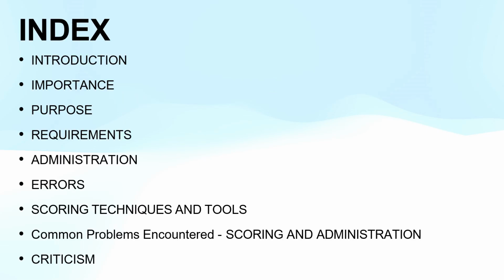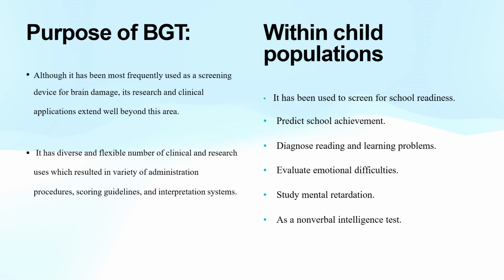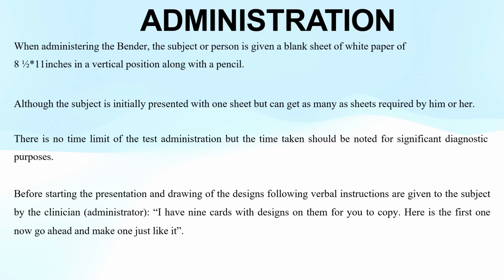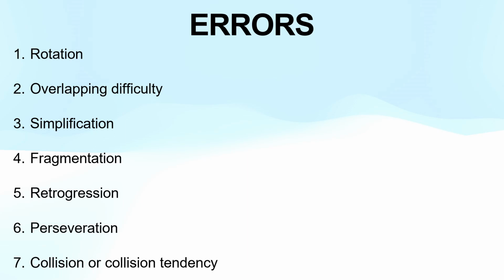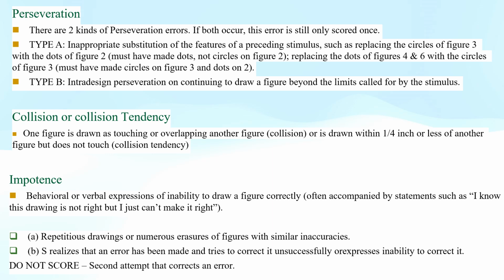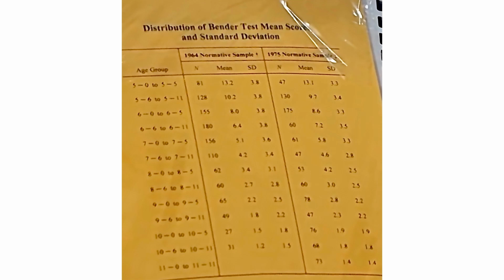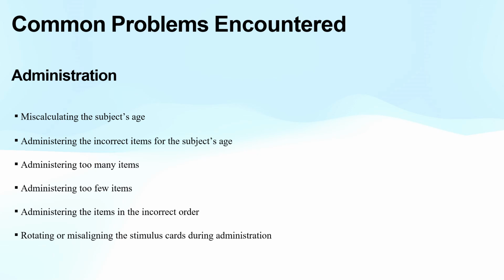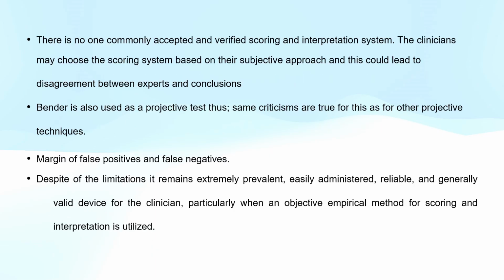(Psychometry) Bender-Gestalt Test: Dr Neal Kasbe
The Bender Visual-Motor Gestalt Test, commonly referred to as the Bender-Gestalt test, is a psychological assessment utilized by mental health professionals to evaluate visual-motor skills, developmental disorders, and neurological deficits in individuals aged three and above, including adults. This assessment comprises nine index cards, each depicting distinct geometric figures. The cards are displayed one at a time, and participants are instructed to replicate the design before the subsequent card is presented. Scoring of the test is determined by the precision and arrangement of the participants' reproductions. (Psychometry) Bender-Gestalt Test: Dr Neal Kasbe